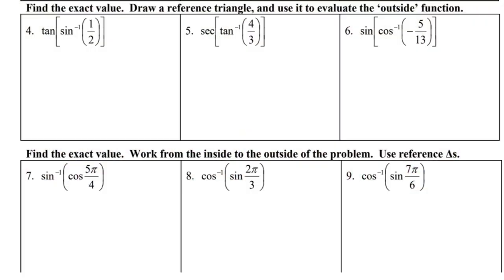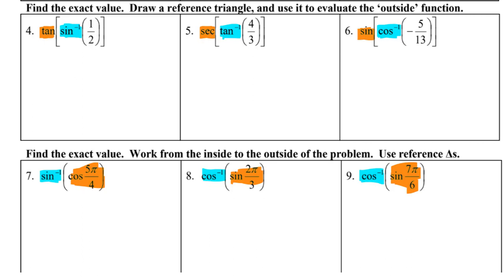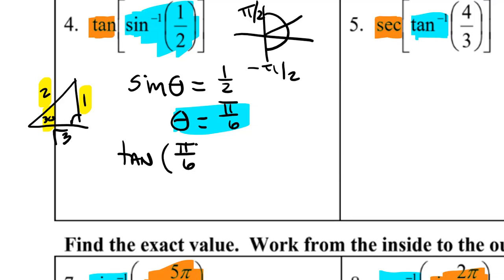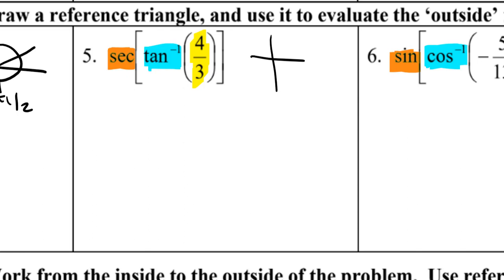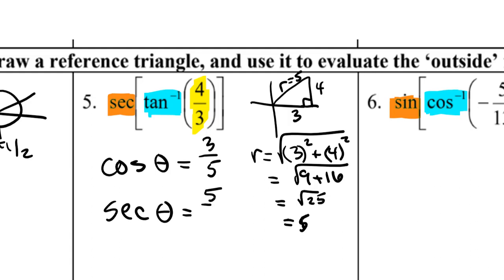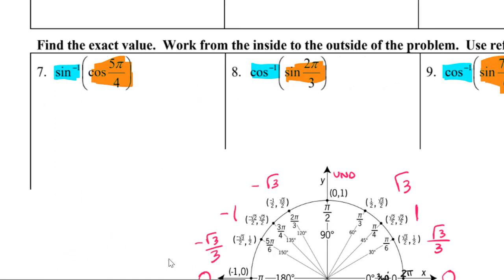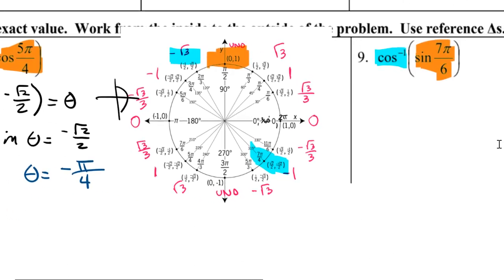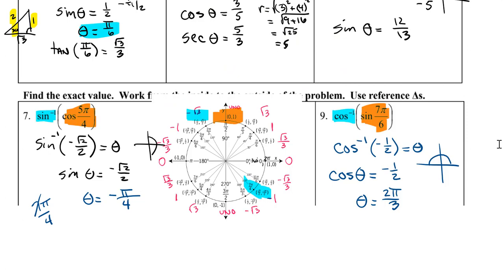Inverse Trig Composition Review Day WU Ex 4-9 (2024)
Inverse trig function composition and the number one error students make!